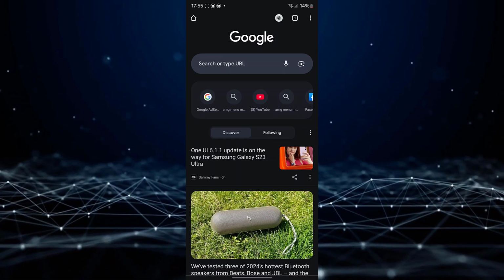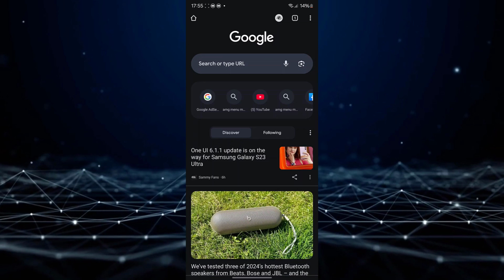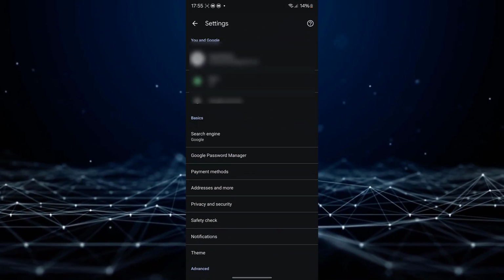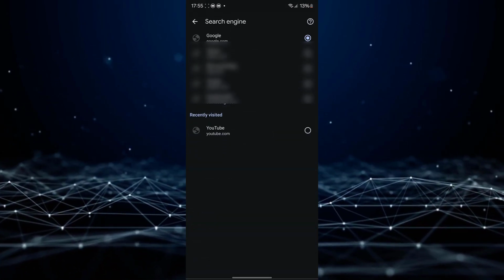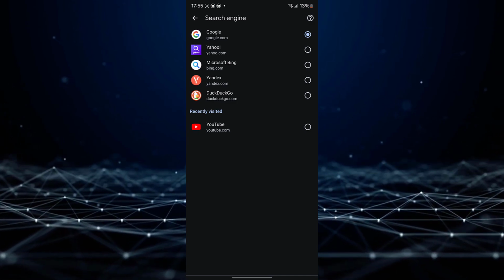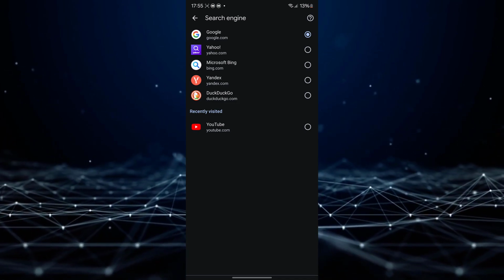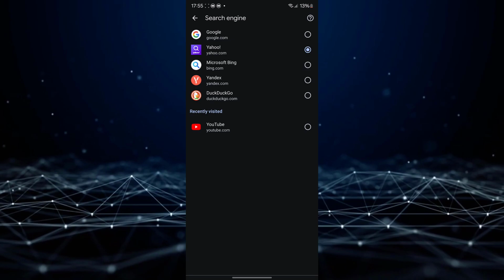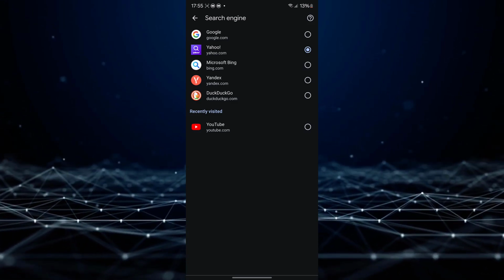How To Change Default Search Engine In Google Chrome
In this tutotrial i will show you how you can change default search engine in google chrome.